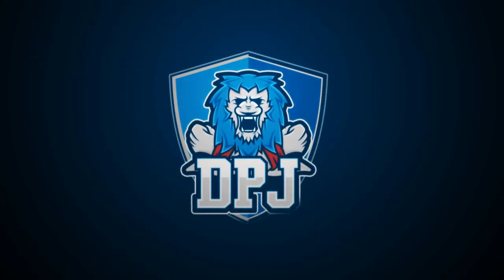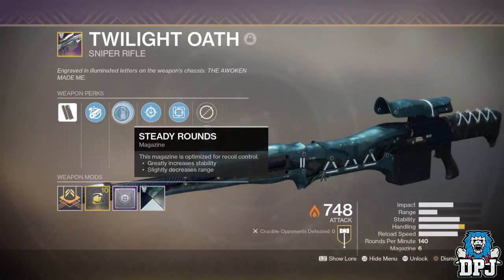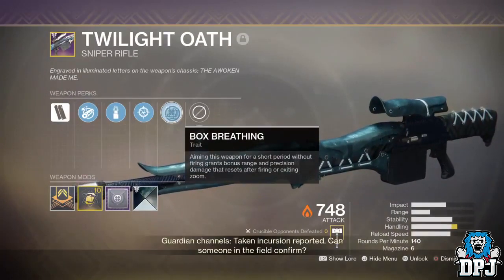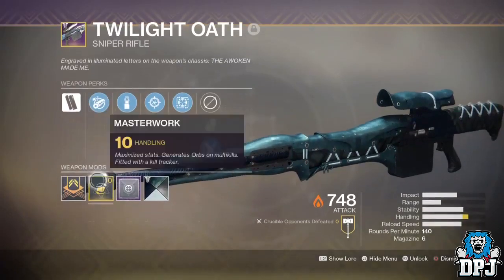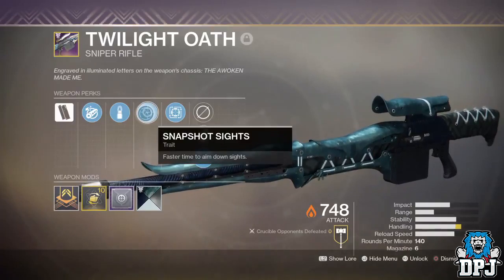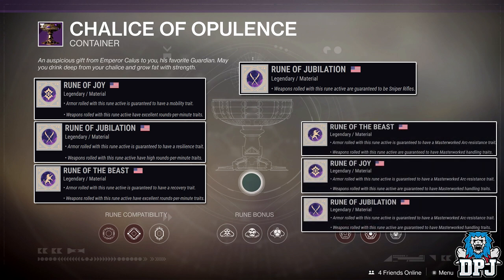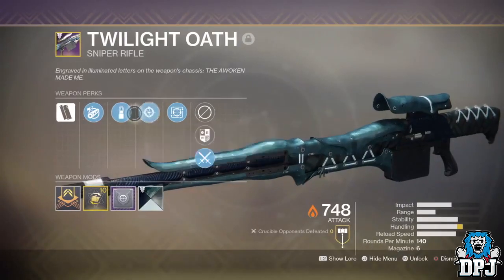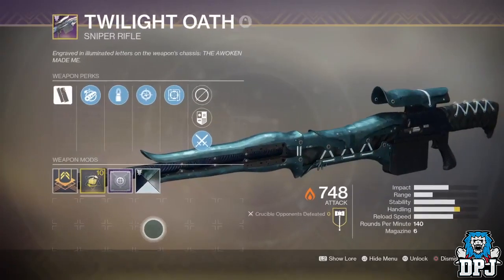Destiny 2 - How To Get CURATED TWILIGHT OATH From Menagerie Chest - Chalice Combo Guide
Is it possible to get the CUrated Twilight Oath from the Menagerie? This guide will help inscrease your chances of landing the dreaming city sniper rifle from the menagerie chest.